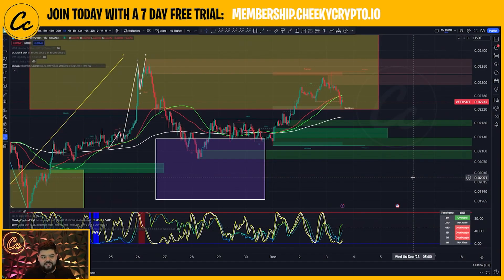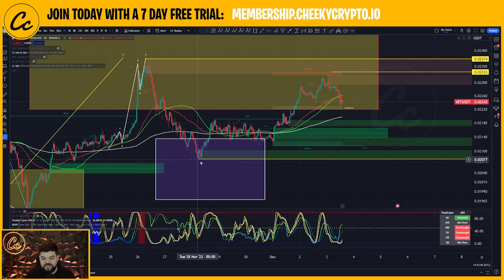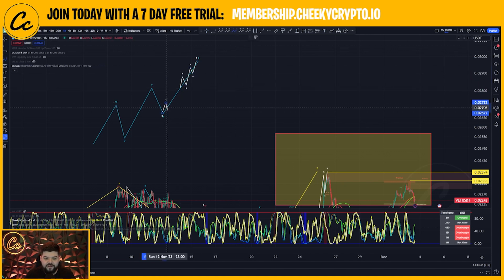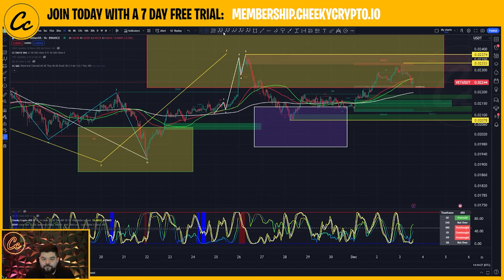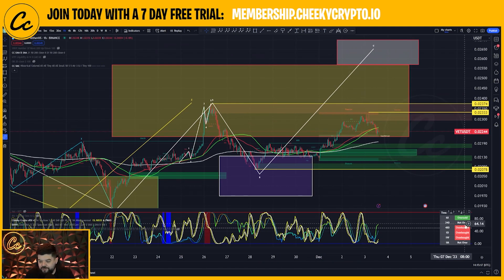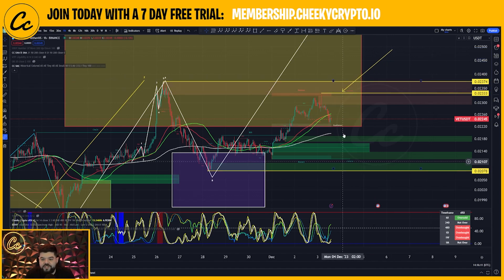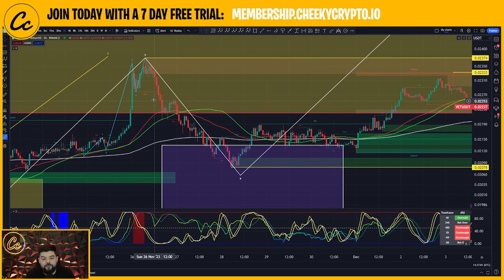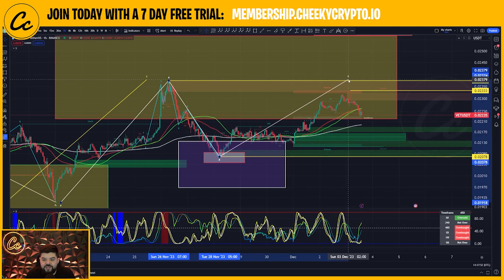VeChain: LAST CHANCE to BUY!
🔐 Hardware Wallets:
✅ Protect Your Crypto in Cold Storage: